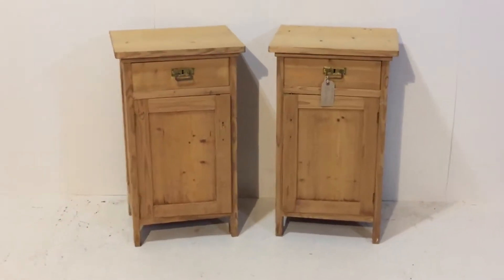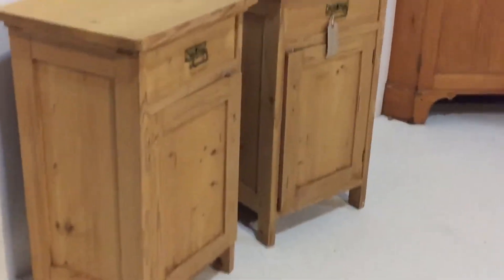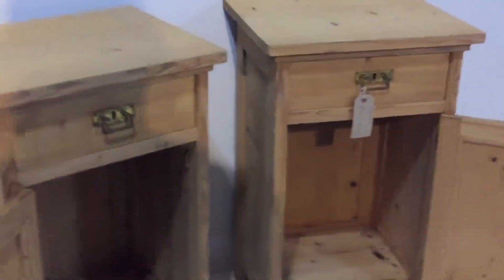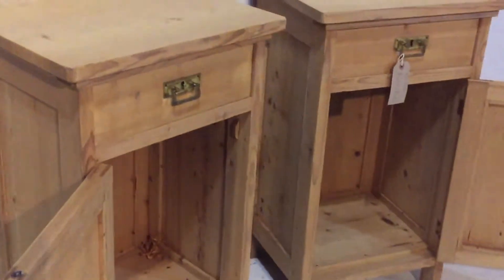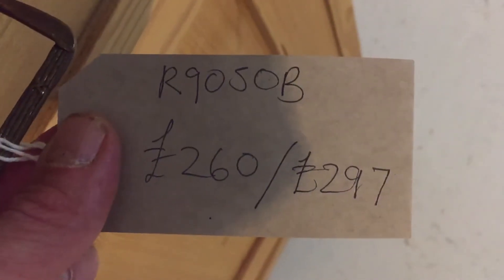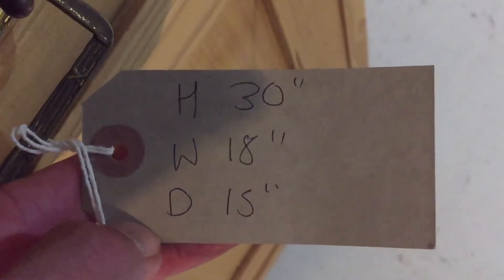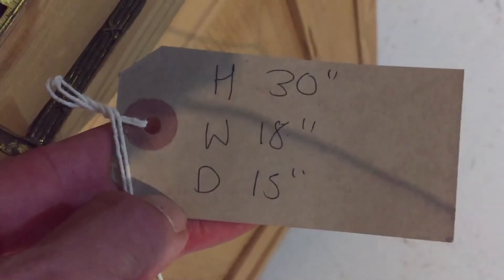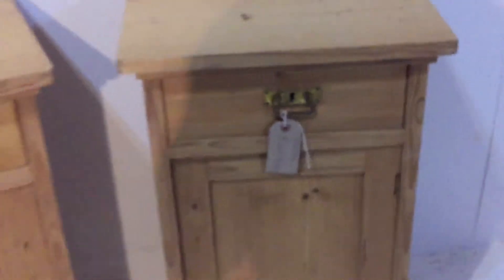Pair of Antique Pine Bedside Pot Cupboards - Pinefinders Old Pine Furniture Warehouse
A pair of antique pine bedside pot cupboards that have been stripped to the bare wood and are now ready for waxing or painting. They date from 1920 and are in excellent condition for their age.

Nice size cupboards that will look lovely placed beside your bed with your reading lamp placed on top.

Each have a small drawer at the top and a cupboard below - a shelf can be fitted inside the cupboard if you require one.

Price includes our professional wax polishing service, handles of your choice and shelves.
Price £297

I'm afraid these bedside cupboards have now been sold. All of the bedside cupboards we currently have for sale can be seen on our website here: